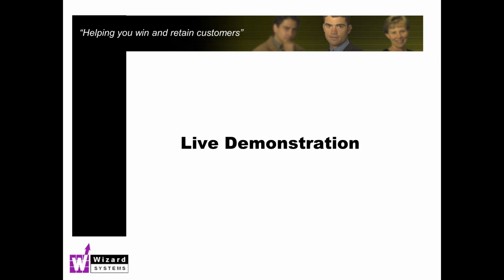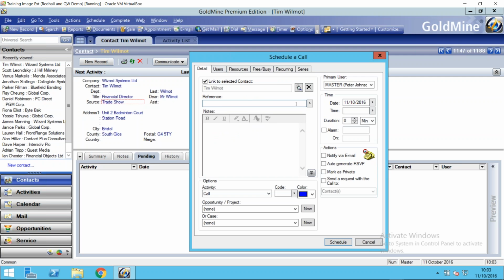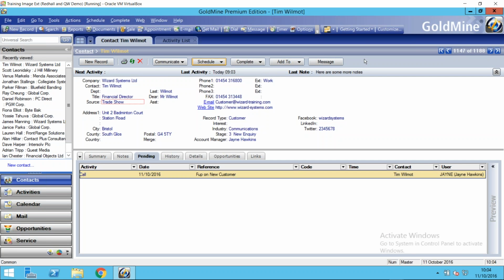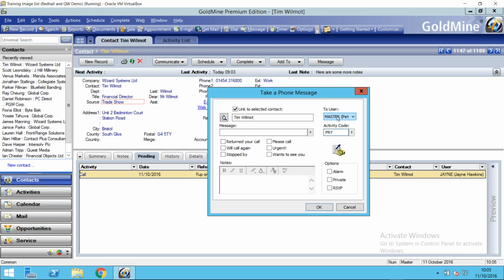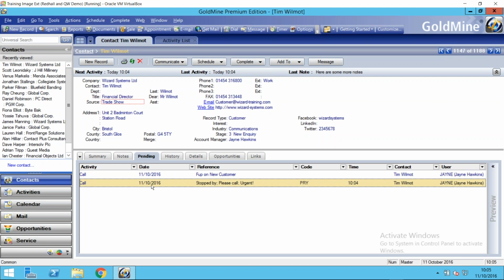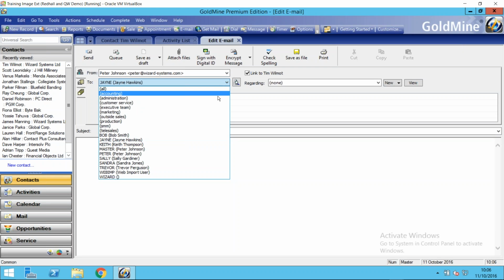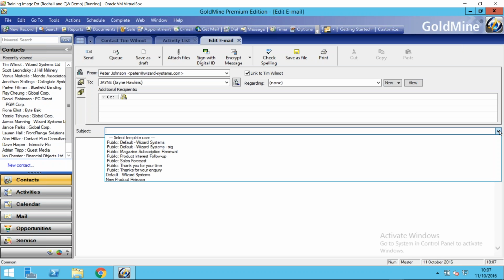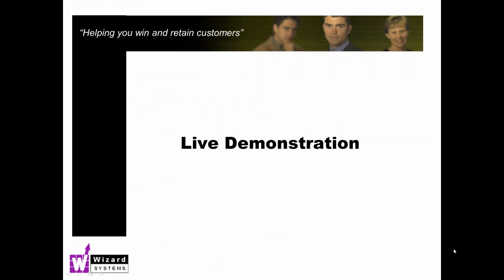How to send messages with GoldMine CRM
A short review of different ways of sending and managing customer messages with GoldMine CRM.  More information at